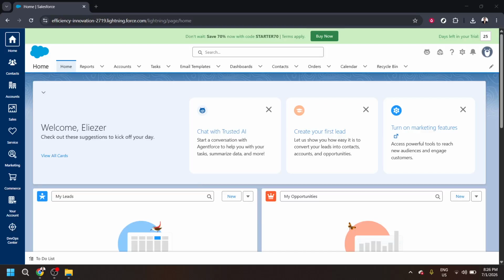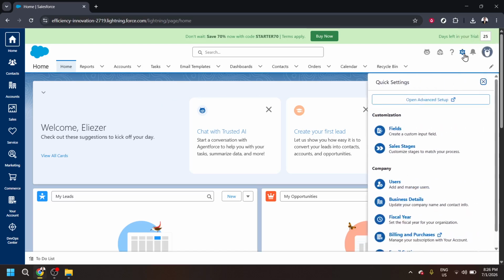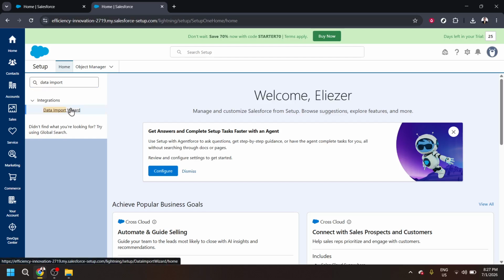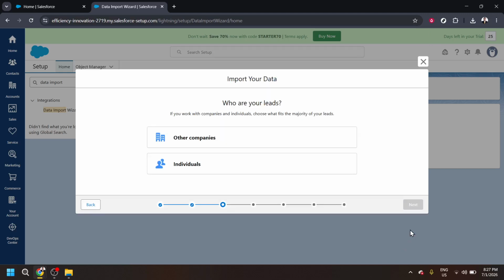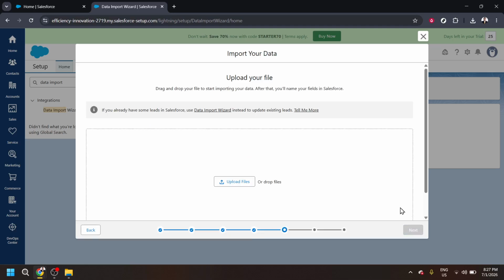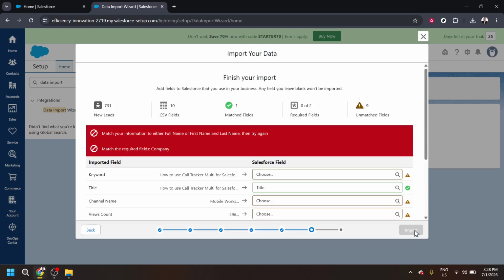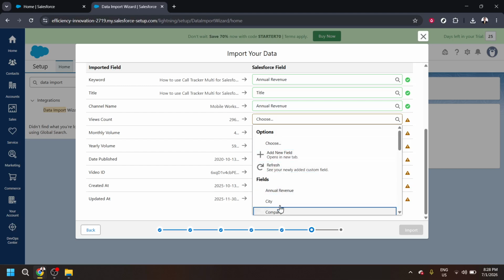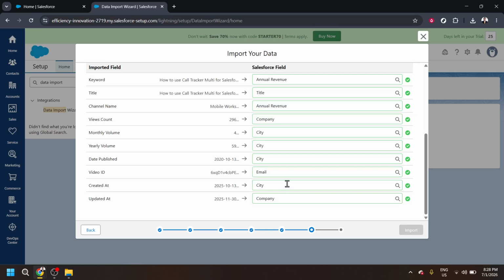How to Upload CSV File on Salesforce (Full Guide 2026)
In this video, we discuss how to upload CSV file on Salesforce using the Data Import Wizard to import leads efficiently. We cover the step-by-step process of importing a CSV into Salesforce, including field mapping and troubleshooting common errors.

00:00 Introduction
00:10 Overview of Steps
00:45 Searching for Data Import Wizard
01:05 Starting the Import Process
01:17 Selecting Leads as Object
01:42 Uploading the CSV File
02:14 Understanding Field Mapping
02:38 Mapping Keyword to Annual Revenue
02:52 Mapping Views Count to City
03:07 Reviewing Warning Messages
03:19 Clicking Import
03:30 Concluding Remarks